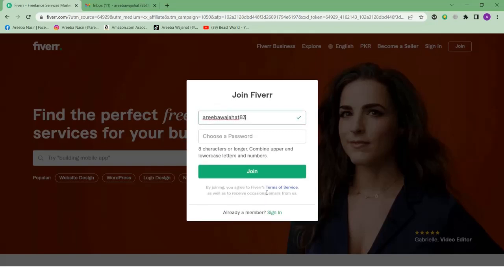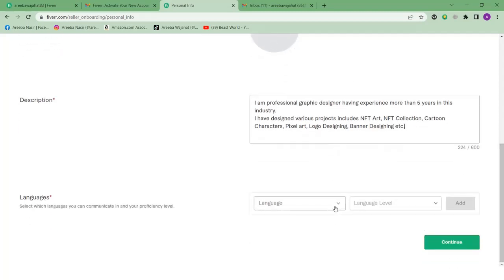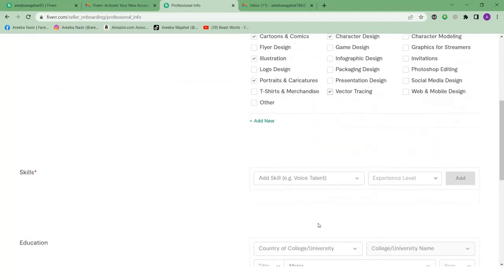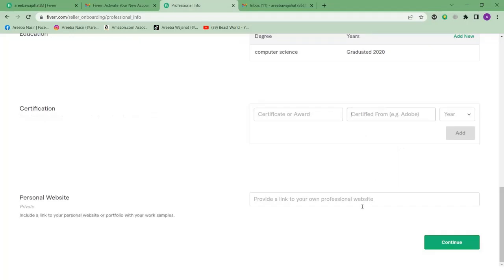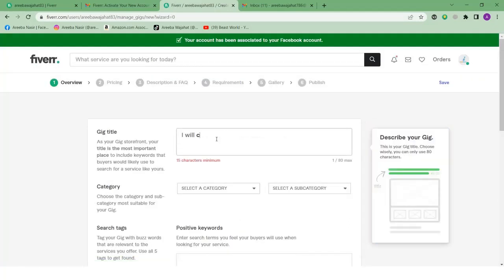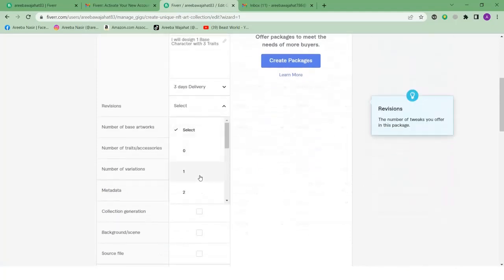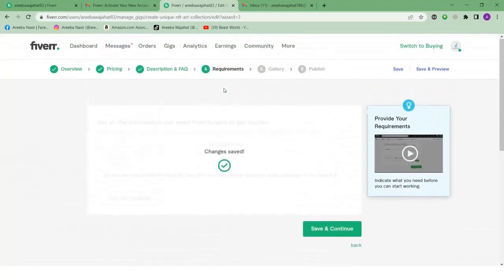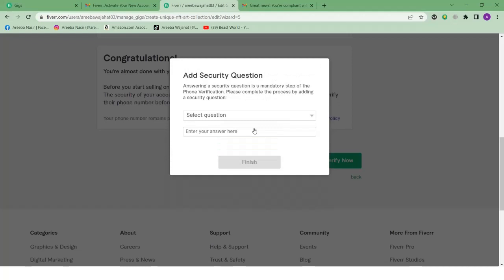How to Create a Fiverr Account & Setup Your First Gig (Complete Guide)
Want to learn how to monetize your graphic design or animation skills? In this complete, step-by-step tutorial, I will show you exactly how to create a professional Fiverr account and set up your very first freelance gig from scratch!

We will walk through filling out your profile details to hit the 65% completion requirement, choosing target search tags, setting up pricing packages, writing a gig description, and uploading your portfolio images to successfully publish your gig.

⏰ TIMESTAMPS:
0:00 - How to Join & Set Up a Fiverr Account
1:07 - Completing Your Professional Seller Profile
2:34 - Selecting Skills, Occupation & Education
4:49 - Meeting the 65% Profile Completion Criteria
5:45 - Creating Your First Fiverr Gig (Title & Category)
6:52 - Configuring Gig Pricing Packages
7:43 - Writing an Optimized Gig Description & Requirements
8:51 - Uploading Your Portfolio Images & Videos
9:40 - Mobile Verification & Publishing Your Gig Live
11:03 - Outro